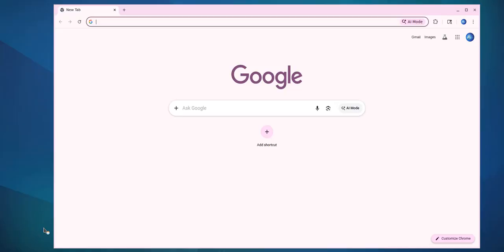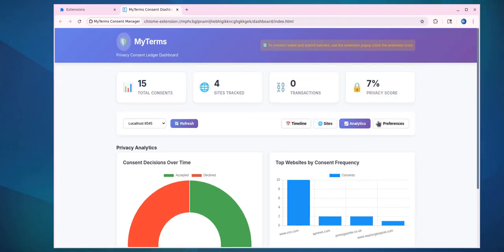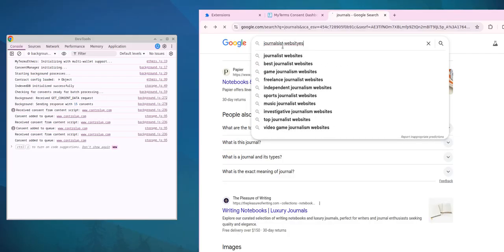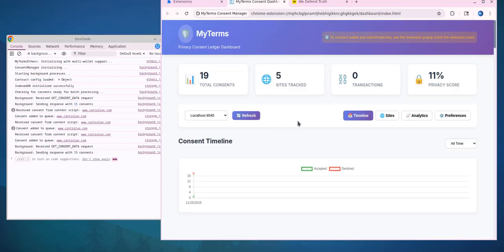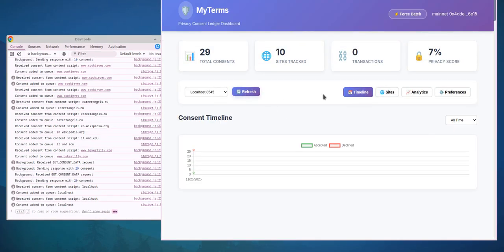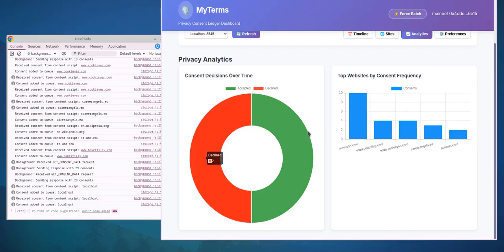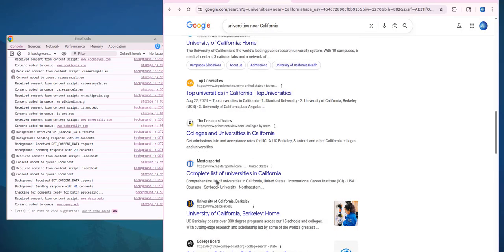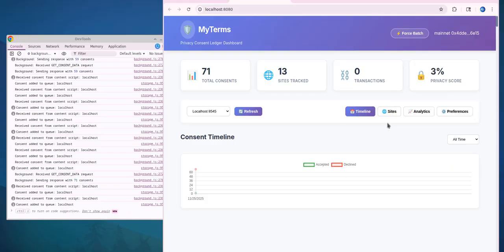Consent Chain - Browser extension that automatically fills cookie banners, assert your preferences.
Overview of Kwaai
Kwaai is a registered 501(c)3 non-profit organization and open source AI research and development lab. Its mission is to democratize artificial intelligence by building open source Personal AI systems that prioritize user privacy, data ownership, and transparency. Kwaai operates as a volunteer-based initiative and invites technologists, researchers, policy experts, and community members to join its efforts.

Mission and Philosophy
Kwaai’s central goal is to counteract the risks of AI monopolization, personal disempowerment, and the concentration of wealth and power in the hands of a few large technology companies. The organization sees the current trajectory of AI development—dominated by proprietary, centralized models—as a threat to competition, employment, and individual autonomy. Kwaai positions itself as the “Linux of AI,” advocating for a grassroots, open-source movement to ensure AI serves everyone, not just corporations.

What is Personal AI?
Kwaai’s vision of Personal AI is an assistant that users own and control. This AI:

Is trained on the user’s own data and experiences

Runs locally on personal devices or on a peer to peer fabric, without requiring a SaaS subscription.

Maintains privacy and allows users to grant or revoke third-party access to their data

Enables users to interact with their personal data using natural language

Creates a Personal Knowledge Model to enhance decision-making and personal effectiveness

Kwaai’s Personal AI Operating System (pAI-OS) is the core framework for these capabilities, designed to be open source, customizable, and privacy-preserving.

Key Activities and Research
Kwaai’s work is organized across several domains:

Personal AI Development: Building the open source Personal AI Operating System and developing abilities such as a Personal Communication Assistant, with extensions into healthcare, education, and more.
KwaaiNet: a P2P network for AI. Kwaai aggregates unused and unsold compute cycles to power a distributed digital public infrastructure - Built by the People, for the People.

Fundamental AI Research: Investigating more efficient neural network architectures, such as sub-quadratic neural networks and physics-inspired neural networks (PINNs), as well as privacy-preserving technologies like confidential vector search.

Policy and Advocacy: Drafting responsible AI certification programs, employment contract language for AI in the workplace, and licensing frameworks for AI training data.

Community and Governance
Kwaai is governed by a Board of Directors and supported by active advisors and members who contribute to its mission. The organization emphasizes transparency, community-driven development, and open participation through platforms like Slack, Zoom, and YouTube. Kwaai regularly hosts public meetings, summits, and hackathons to engage the broader community.

Name and Cultural Significance
The word “Kwaai” is South African slang meaning “cool” or “excellent,” originally derived from a Dutch word meaning “angry” or “aggressive.” The choice of name reflects the group’s ambition to be bold and transformative in the AI landscape.

Anyone interested in AI, open source, technology policy, or community-building can join Kwaai as a volunteer, advisor, or member. The organization welcomes contributions from developers, researchers, marketers, legal experts, and more.

Summary Table: Kwaai at a Glance
Aspect Details
Type 501(c)3 non-profit, open source AI lab
Mission Democratize AI through open source Personal AI
Key Product Personal AI Operating System (pAI-OS)
Core Values Privacy, data ownership, transparency, openness
Activities AI development, fundamental research, policy advocacy
Community Volunteer-driven, open participation, global outreach
Name Origin South African slang for “cool” or “excellent”
Kwaai is building a future where individuals—not corporations—own and control their AI, with a strong focus on privacy, openness, and community empowerment.